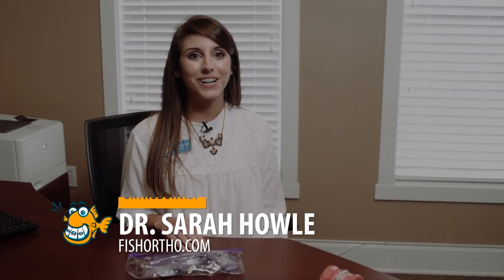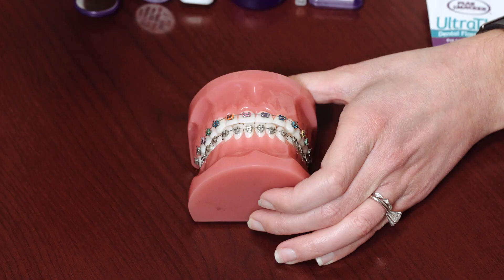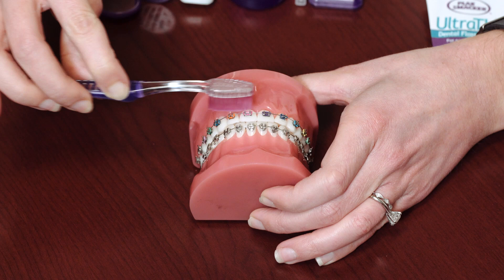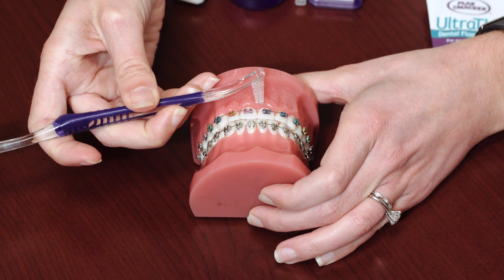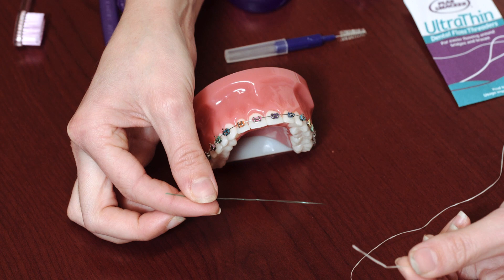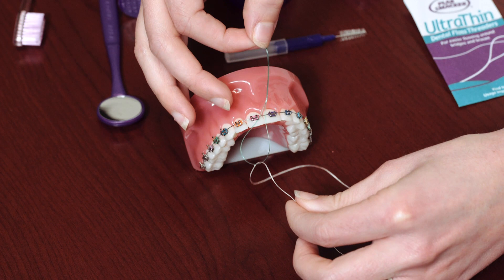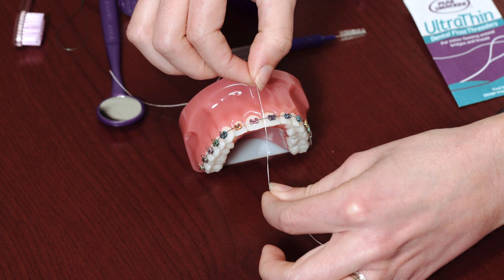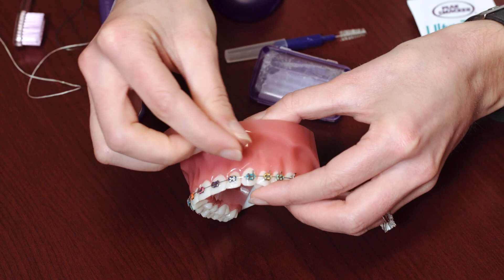Proper Brushing Techniques for Braces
Pensacola Orthodontist Dr. Sarah Howell of Fishbein Orthodontics explains how to properly brush your braces at home.